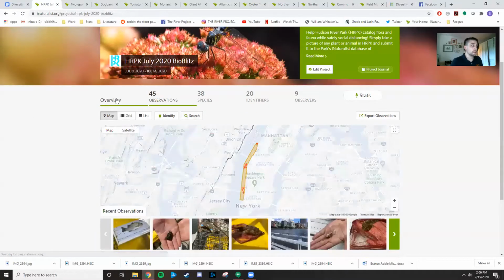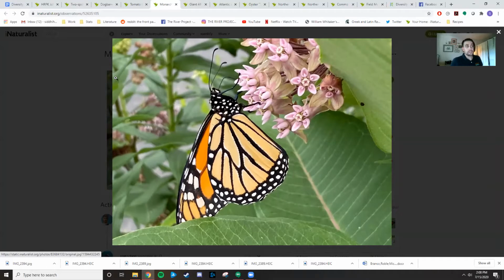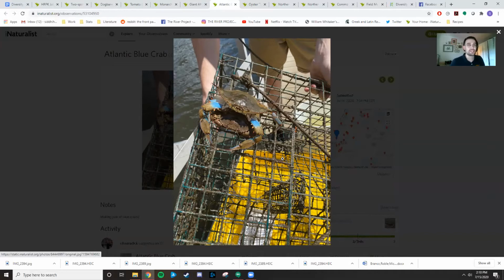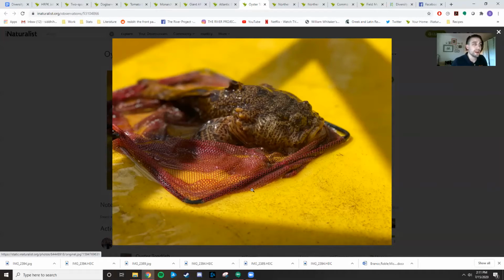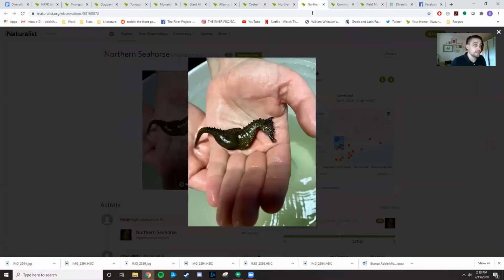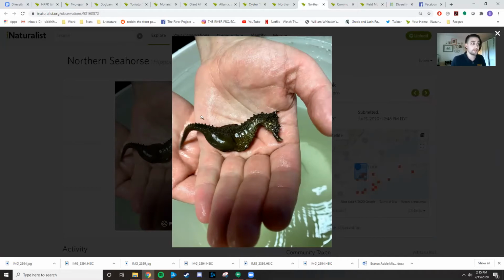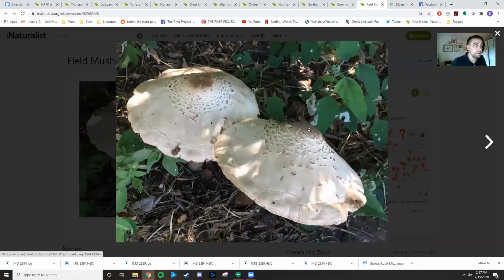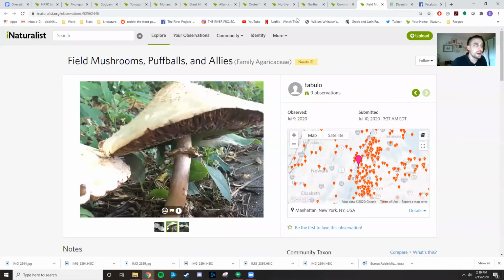Diversity Digest - July 2020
Be a volunteer naturalist and help Hudson River Park catalog wildlife! Download the free iNaturalist app to participate in one of our weeklong Backyard BioBlitz competitions. Then, tune in to the Diversity Digest to see our community wildlife observations, where your photos could be featured live!